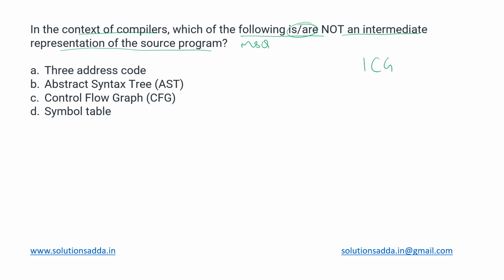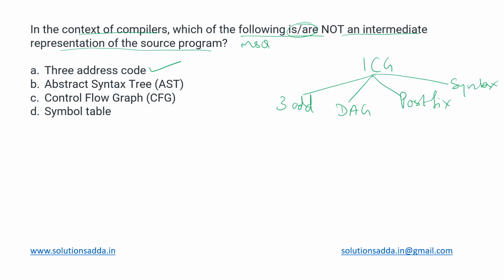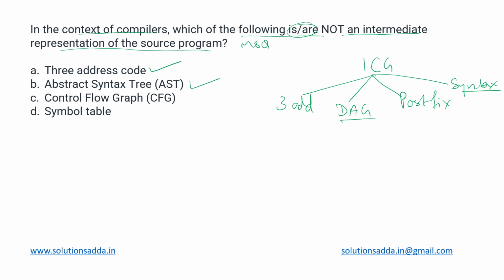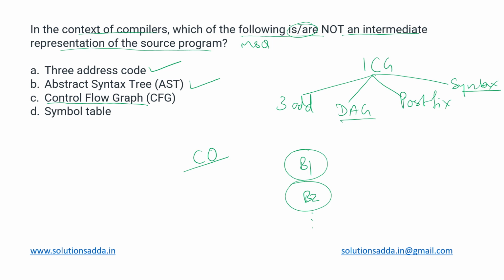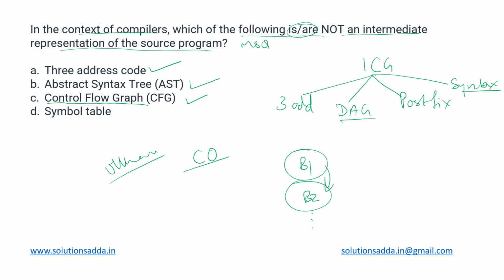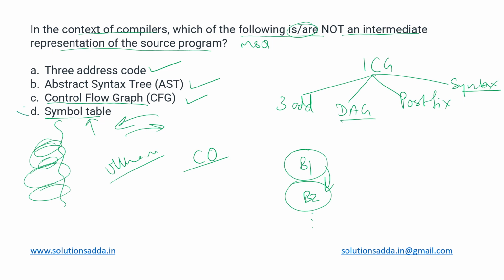GATE 2021 SET-2 | CD | COMPILERS | GATE TEST SERIES | SOLUTIONS ADDA | EXPLAINED BY POOJA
GATE 2021 SET-2 Q33:  In the context of compilers, which of the following is/are NOT an intermediate representation of the source program?